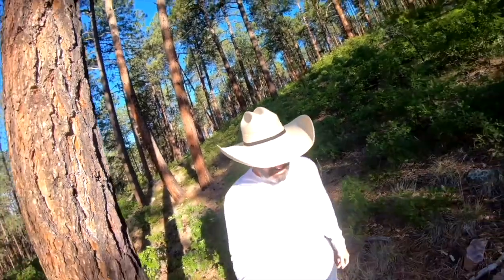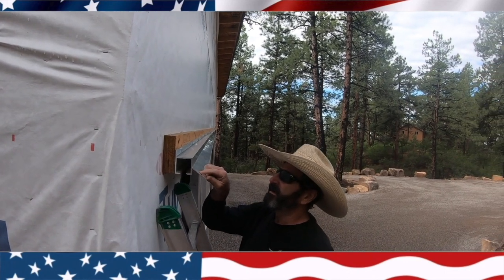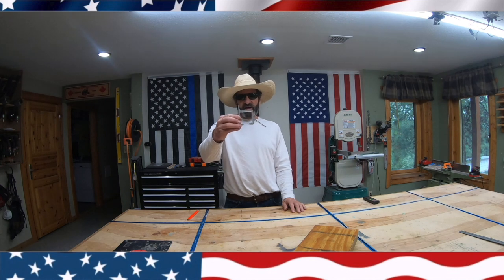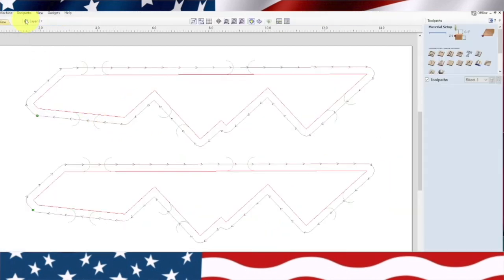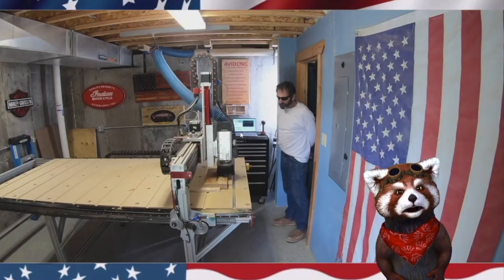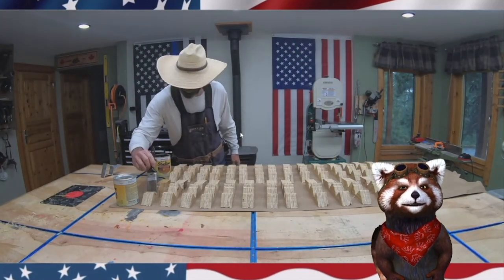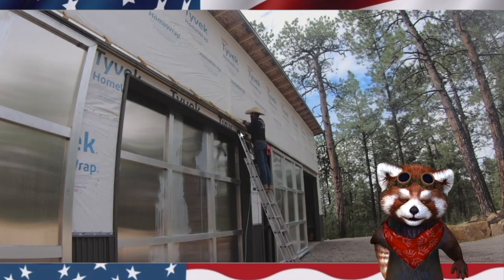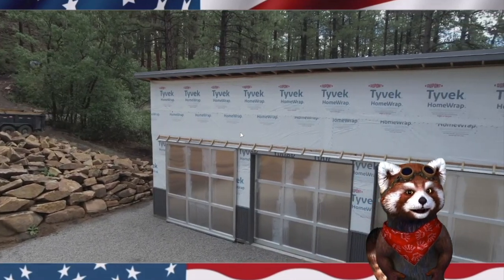MAKING PARTS IN ASPIRE WITH AVID CNC